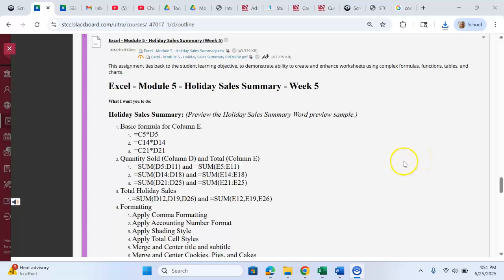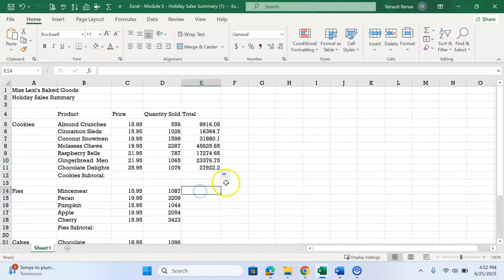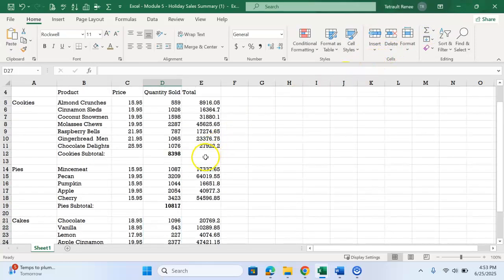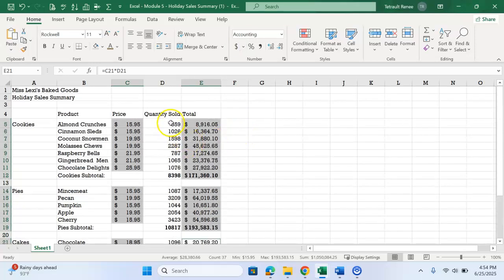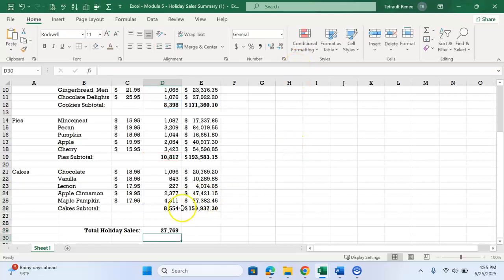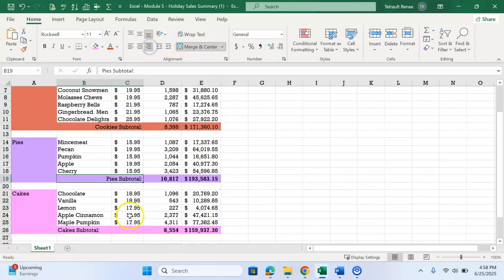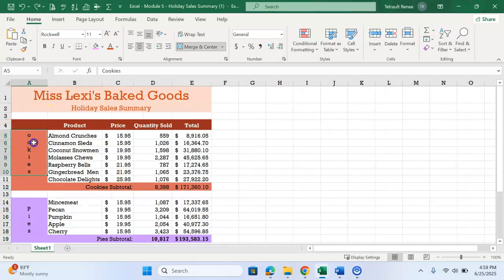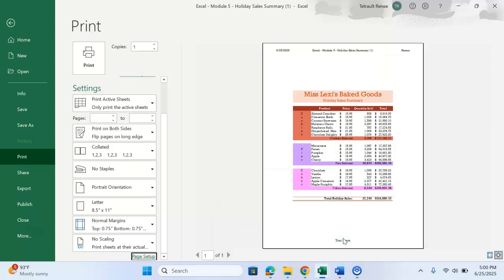Excel - Module 5 - Holiday Sales_Summary